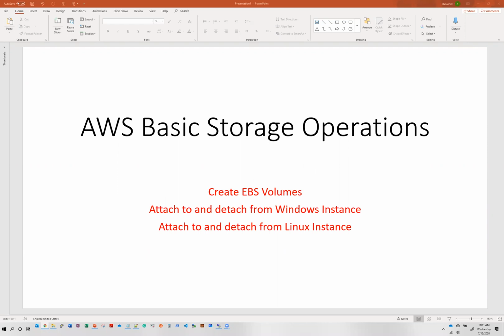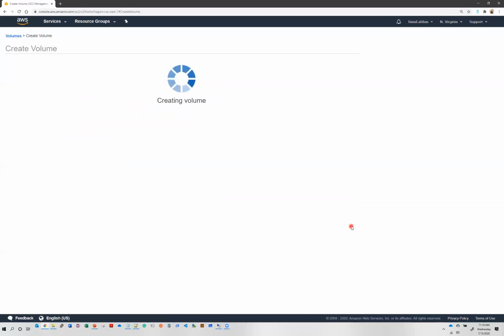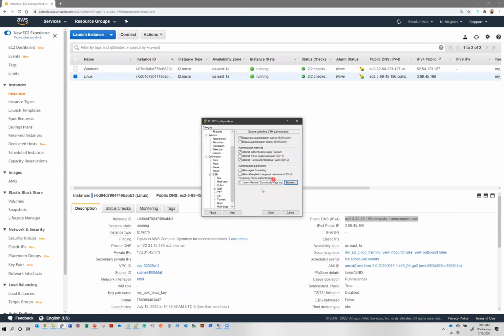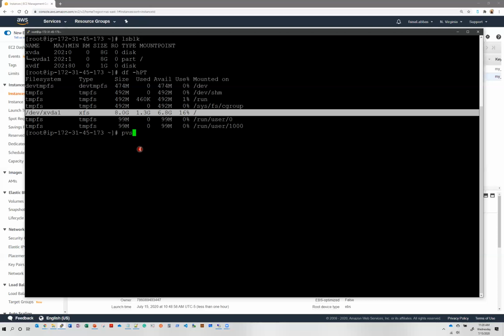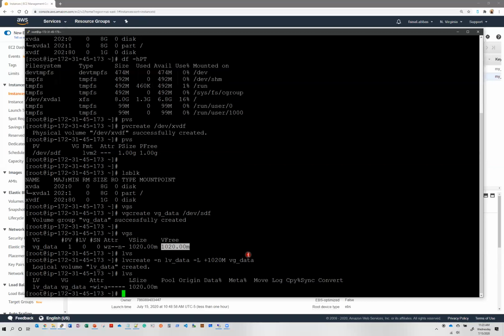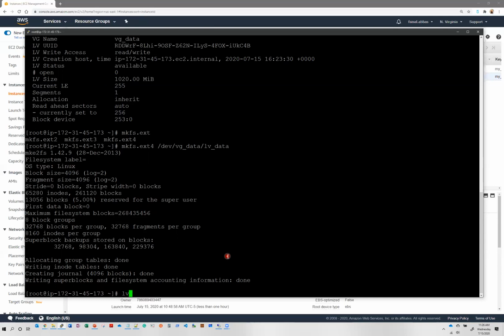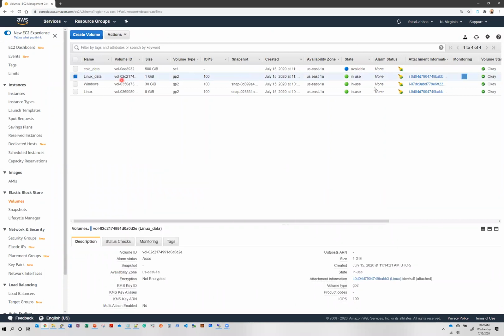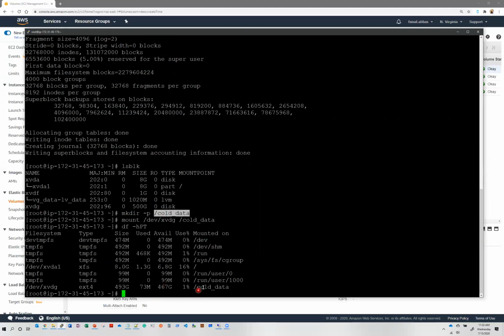AWS - Linux Instance - Attach and detach EBS Volumes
1. Create EBS volume in AWS EC2 Console
2. Create Linux Instance
3. Access the Linux instance thru Putty (ssh)
4. Execute following commands to mount the volume in Linux
sudo -i (this is elevate your rights as root -- see the prompt changes from $ sign to # sign)
lsblk
df -hPT
pvs
lsblk
pvcreate /dev/xvdc
pvs
vgs
vgcreate vg_data /dev/sdc
vgs
lvs
lvcreate -n lv_data -L +1020M vg_data
lvs
mkdir -p /data
lvdisplay
mkfs.ext4 /dev/vg_data/lv_data
mount /dev/vg_data/lv_data /data
df -hPT
cd /data
ll
lvdisplay
blkid
vi /etc/fstab
cd
umount /data
df -hPT
mount -a
df -hPT